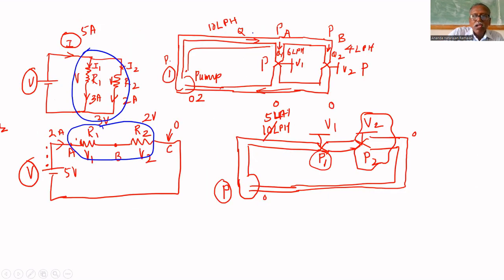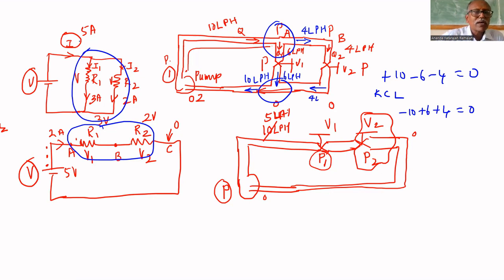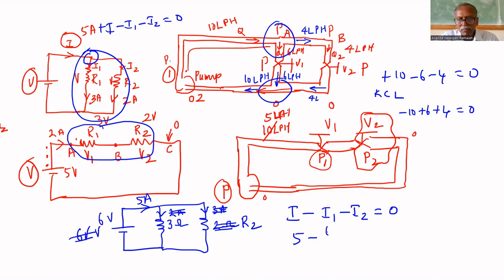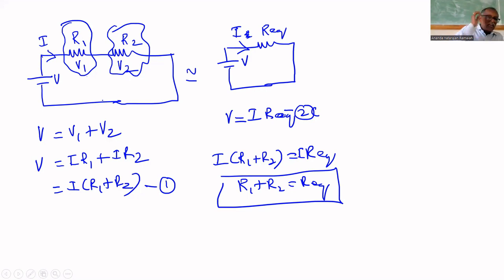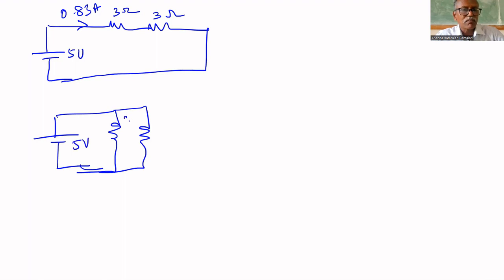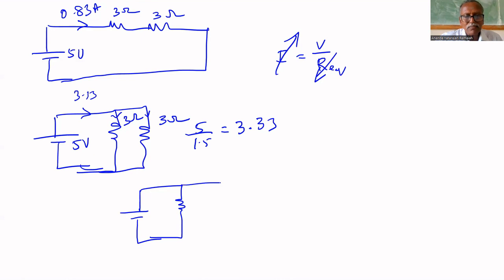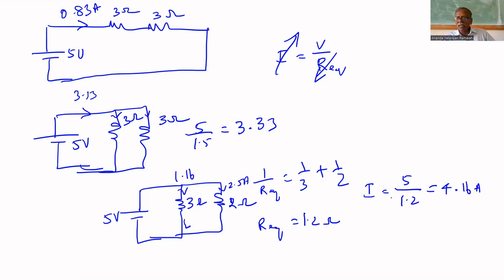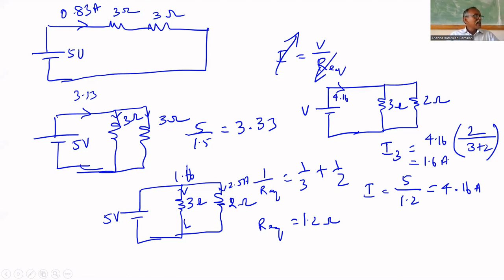Class 2B Introduction to Circuit Theory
Kirchhoff's Current Law, Kirchhoff's Voltage Law, Current Dividing Theorem